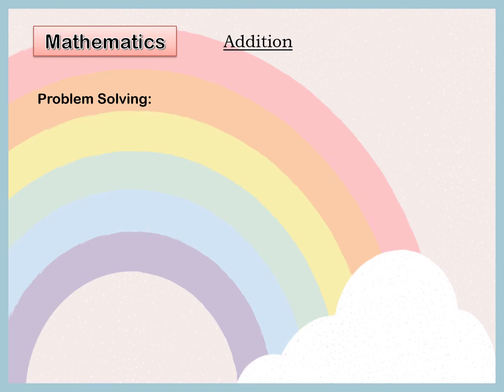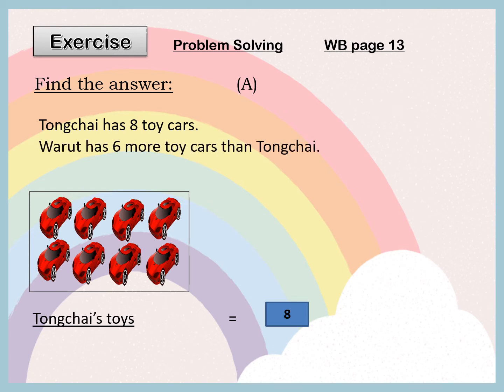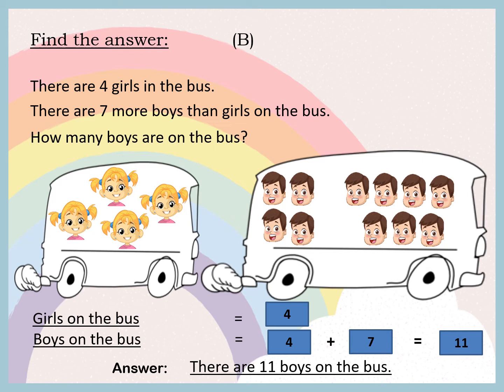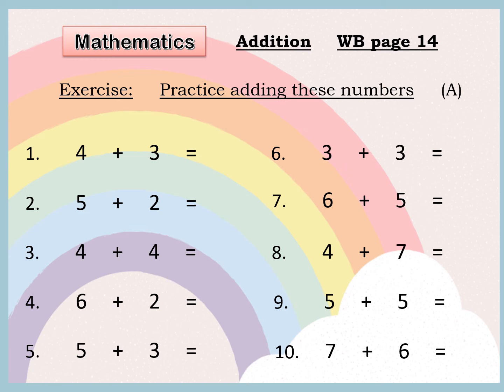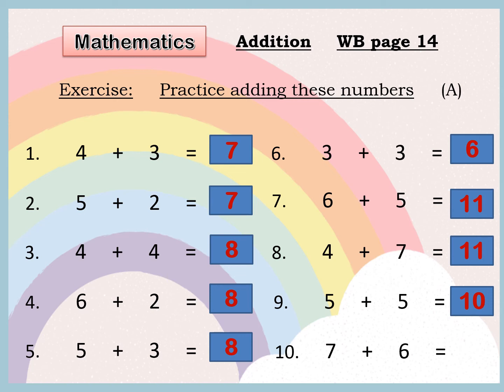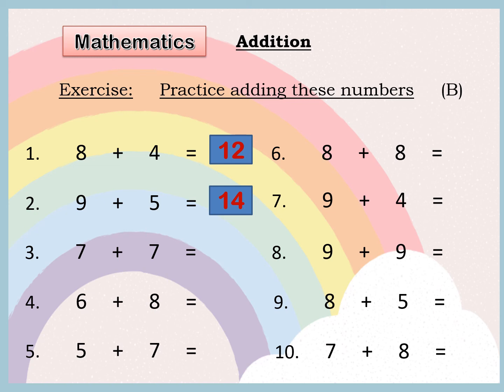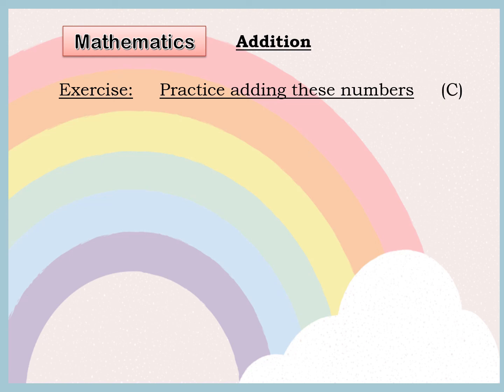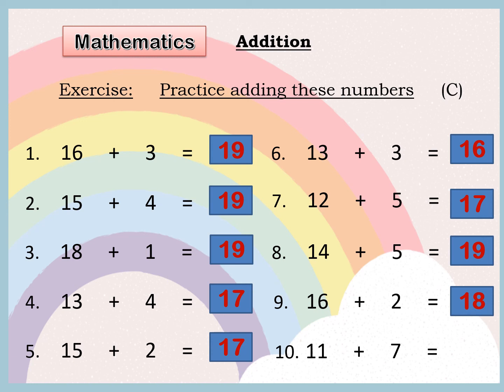week 4 MATH recording